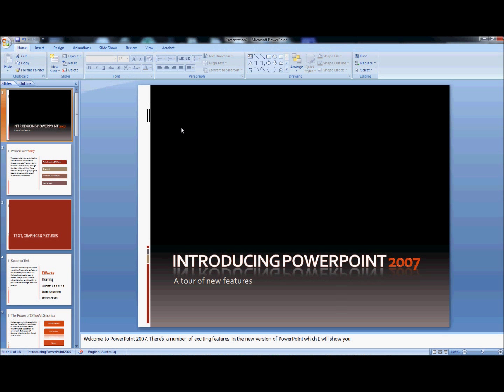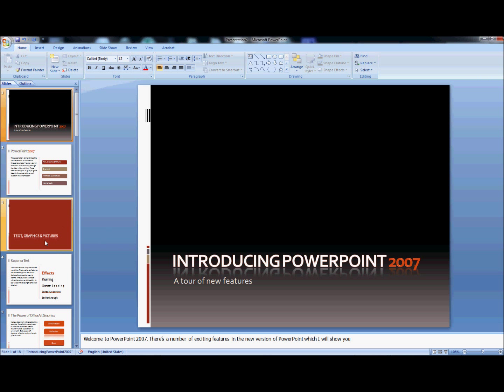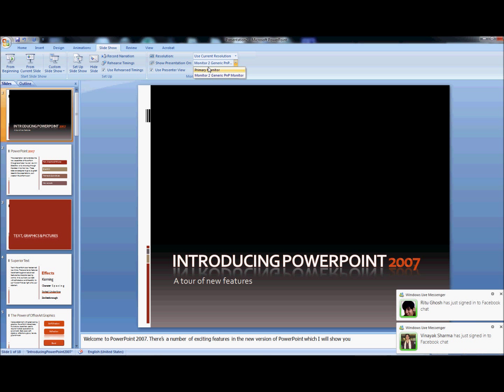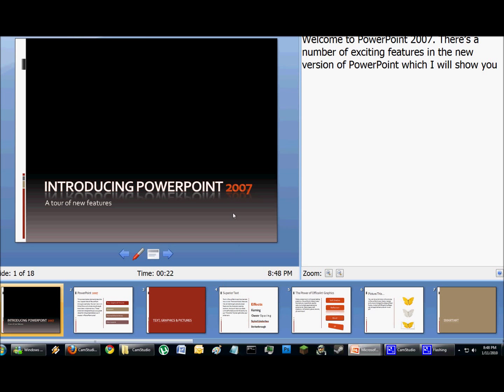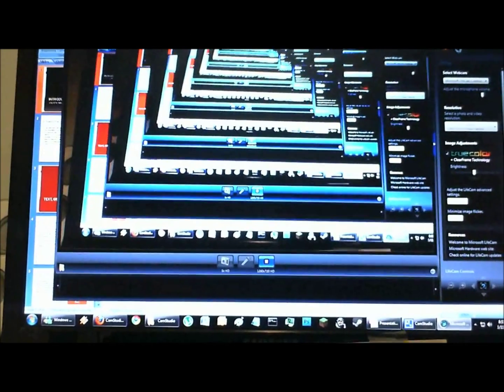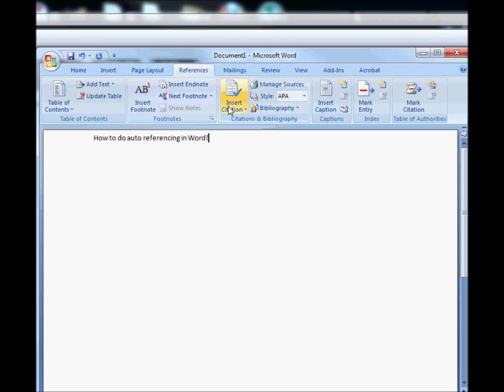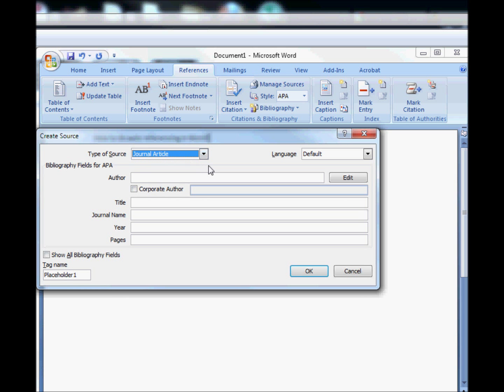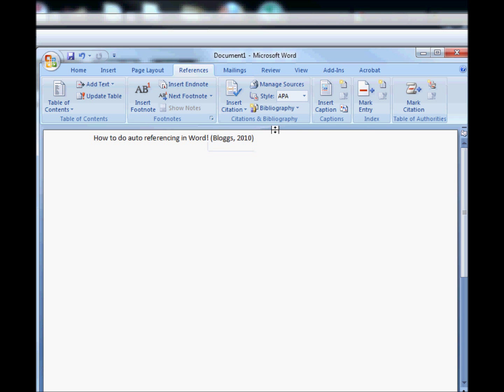Powerpoint Presenter View and Word Referencing tips!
I made this video because it seems like most people don't know about these tricks.

First is Presenter View in Powerpoint, which puts your presentation on one screen, and can show your notes and a timer on your laptop screen.

The other trick is using Word to do the referencing for you, simple!